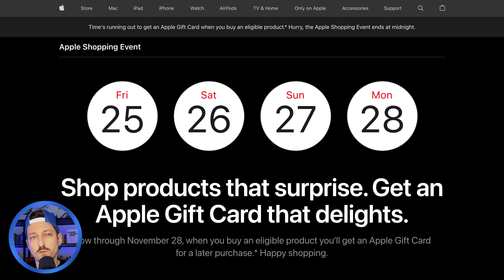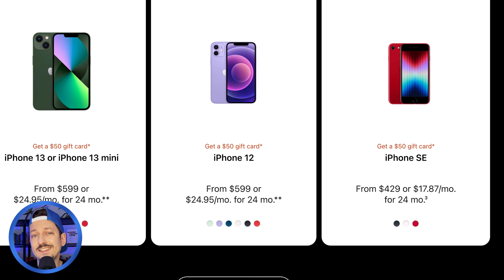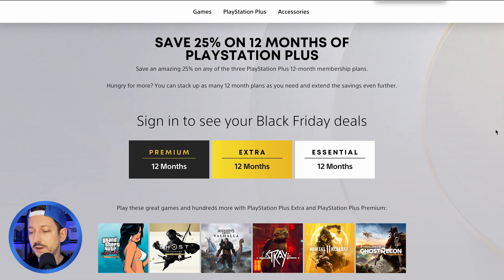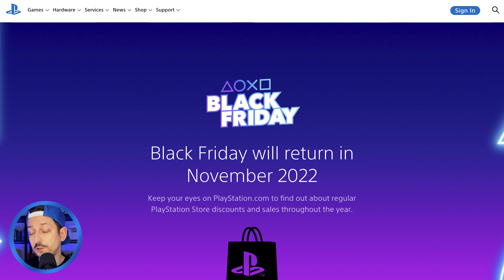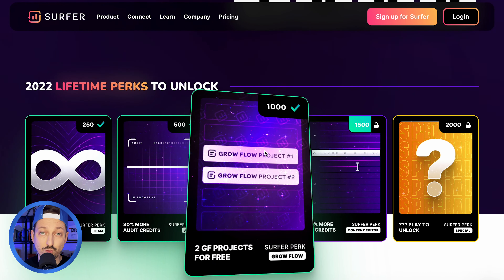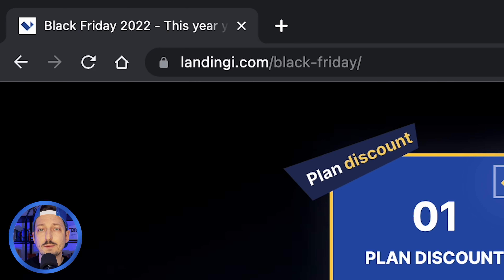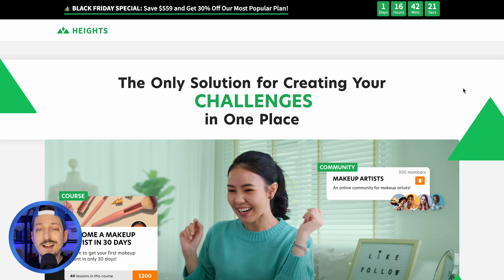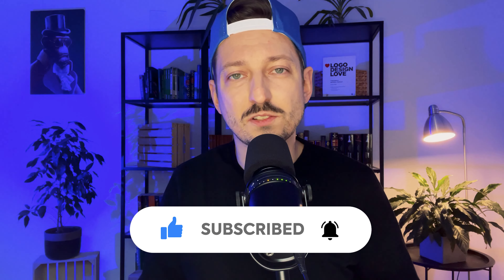2022 Black Friday & Cyber Monday Landing Page Examples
I present my selection on the 5 Black Friday and Cyber Monday landing pages. I'll show you the best practices to follow and common mistakes to avoid.

I'm assessing the design, user experience, messaging, and the offer of Apple, PlayStation, Surfer SEO, Landingi, and Heights Black Friday landing pages.

🎬 Chapters:
00:00 Intro
00:53 Apple Black Friday Landing Page review
02:04 PlayStation Black Friday Landing Page review
04:07 Surfer SEO Black Friday Landing Page review
05:14 Landingi Black Friday Landing Page review
06:08 Heights Black Friday Landing Page review
07:50 Outro